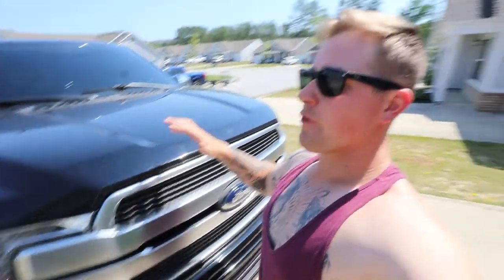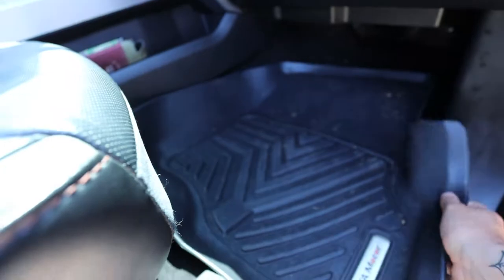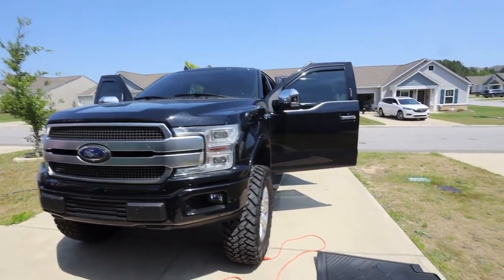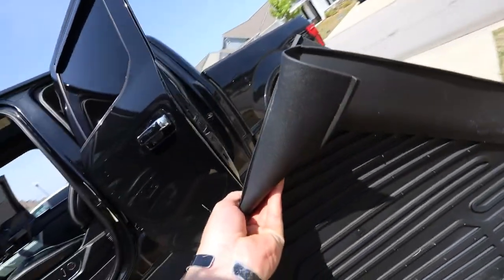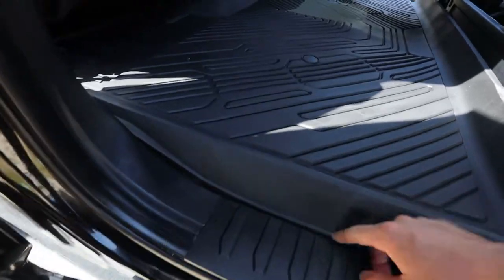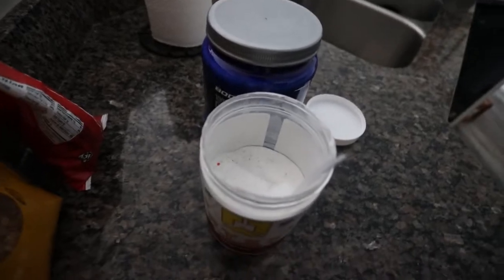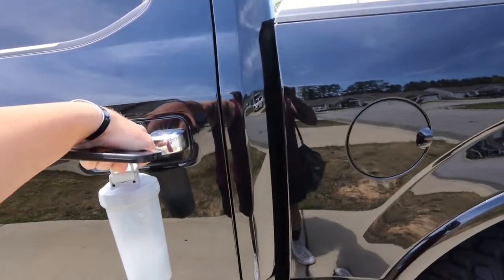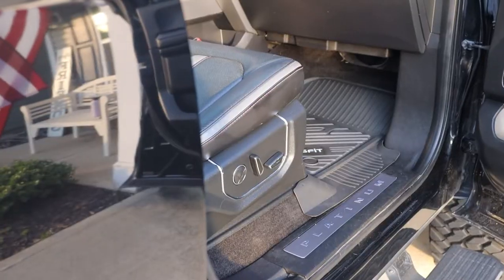These LASFIT Floor Mats COMPLETELY CHANGED my Interior!!!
EnzoChemicals - code "HAMM"
MoveBumpers - code "ITZHAMM" on orders $495 or more
Lasfitautolighting - code "HAMM10"
Theseatshopusa
Mojaveparts
Genyhitch
Boltlock
Pureflowairdog
Beansdieselperformance - code "Itzhamm10"

06 LBZ  Mod list
6 inch Rough Country Lift
Kryptonite Upper control arms
Kryptonite Death Grip tie rods
 clear headlights and corners
 leds everywhere
led taillights
 billet grille
 Professional Paint Match
 5 inch Magnaflow straight pipe
 8 inch tip
S&B Cold air intake
45% ceramic front windshield
 5 percent tint
22x14 moto metal forged
375/45/22 Nitto Trail Grapplers
Nardo Grey Wrap
Move Precision Bumper
Lasfit cube pods flood and spot
Mojave parts Diablo shackles with spikes
Mbrp 8 inch Stack

Camera Gear:
Canon EOS R
17-40 lens
50mm lens
Joby Gorilla Pod
hero 5 Black